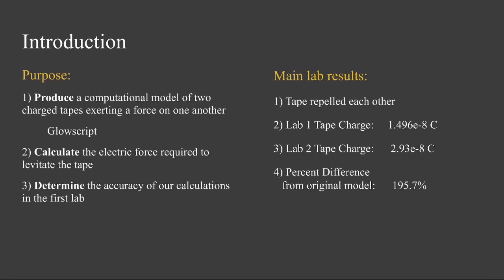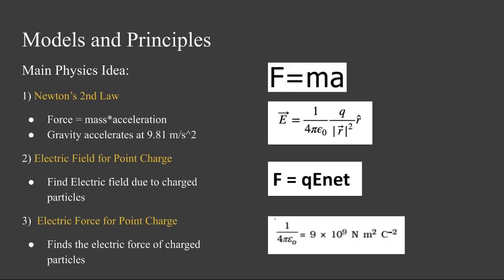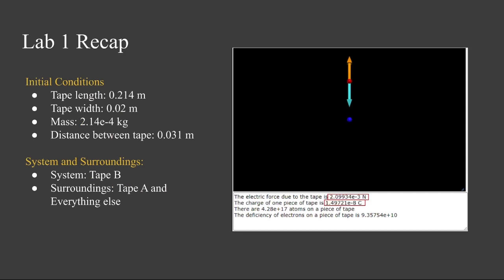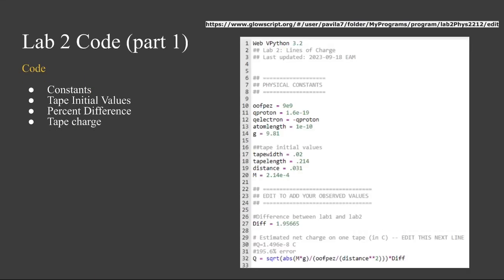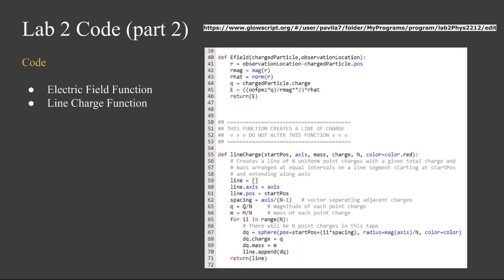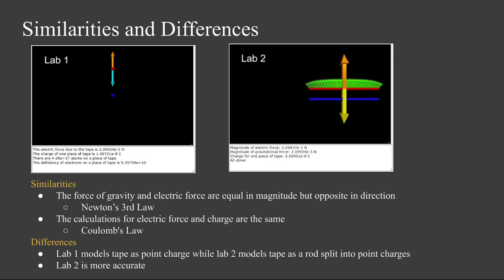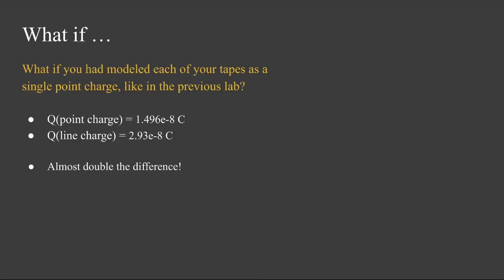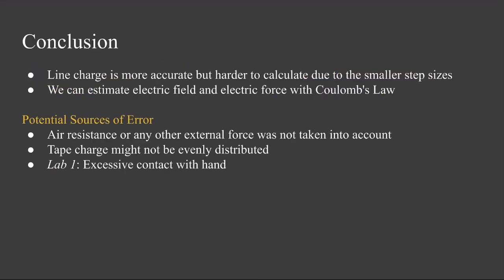Lab 2 Lines of Charge | PHYS 2212